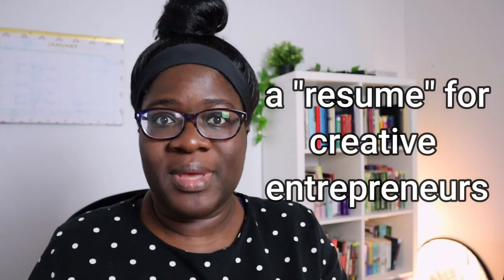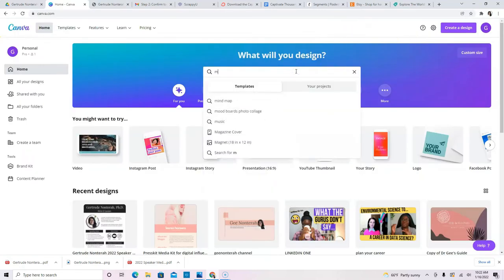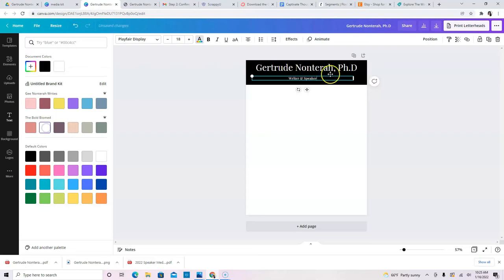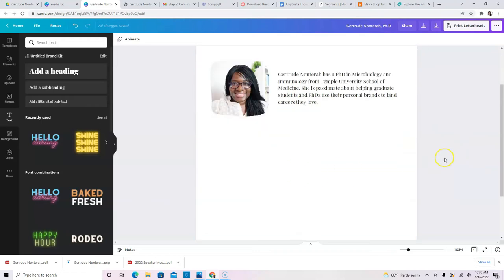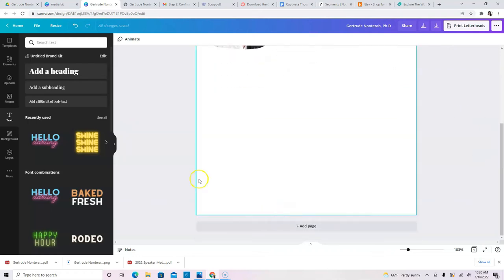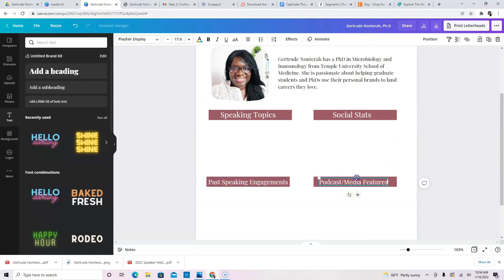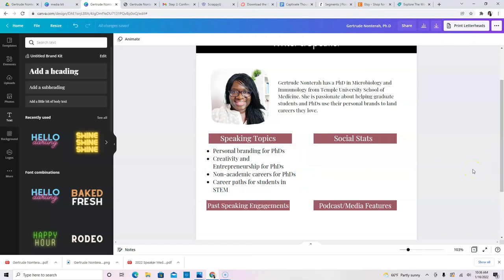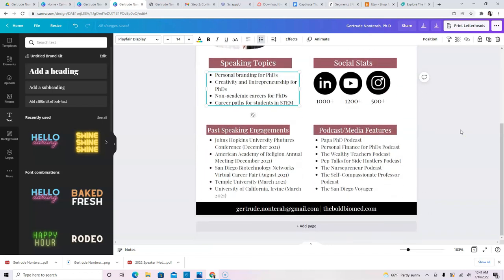I created this MEDIA KIT in just 30 minutes! Here's how to do it.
How to create a MEDIA KIT in 30 minutes or less in CANVA - that's what we are doing today!

DIGITAL PRODUCTS to help you make more money as a writer this year

Try Kindle Unlimited for FREE for a month and get my books for free

WIN AT FREELANCE WRITING BOOK

My camera, Canon M50

freelance writing
how to become a freelance writer
how to get paid as a blogger
how to make money as a freelance writer
freelance writing tutorial for beginners
ways to make money as a writer
make money as a freelance writer